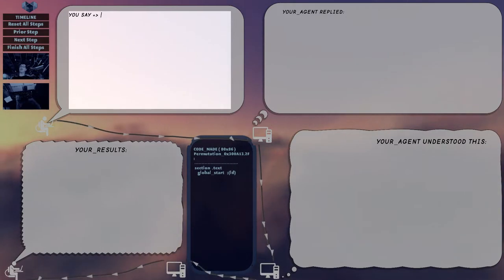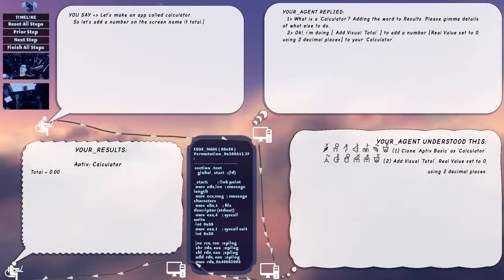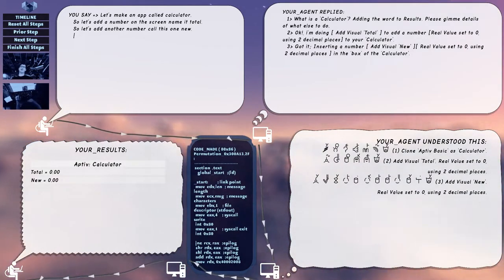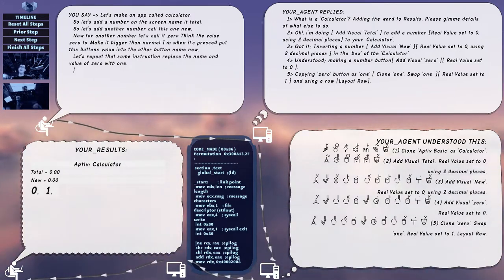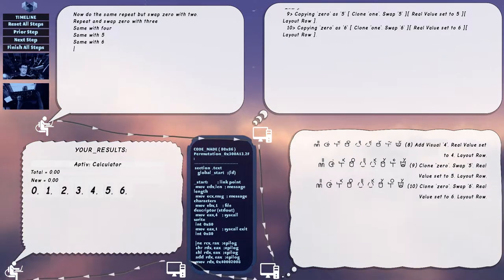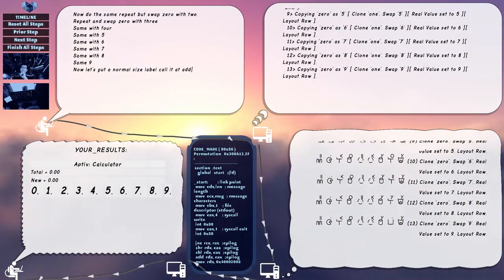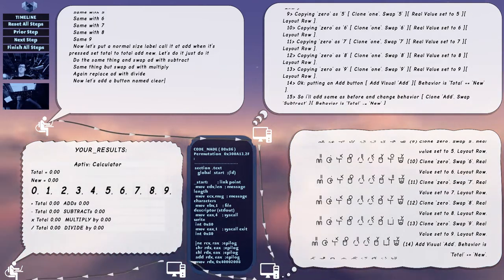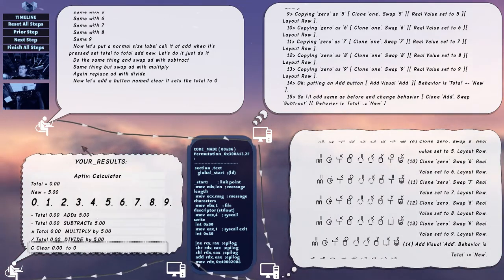Wantware Calculator from Words, Not Code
This may seem like a simple use case. The open source Windows Calculator app from Microsoft is millions of lines of code. The WantWare Calculator is made from a couple of dozen lines of words. The GUI is text-based, but as one can see from the video of the WantWare Basketball Scoreboard app the GUI is easy to create from WantWare.

This is not about low code application platforms that tap into code libraries or mimic what coders do by generating programming languages. WantWare bypasses the programming language part of the software process, generating assembly and binaries in real-time.

The WantWare process does integrate existing code as an option, but does not rely on fixed code. The exception being an Agent that's under 200 kilobytes of code and platform code required by the host operating system.

WantWare is an exciting new path for realizing your ideas, designed with everyone in mind, not just the few who know how to code.